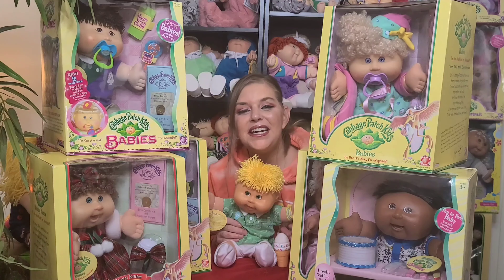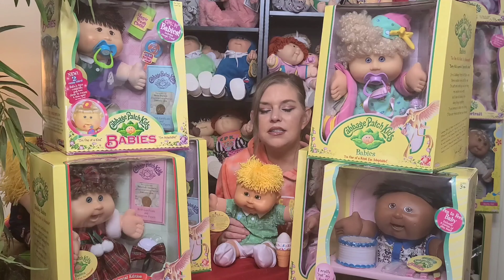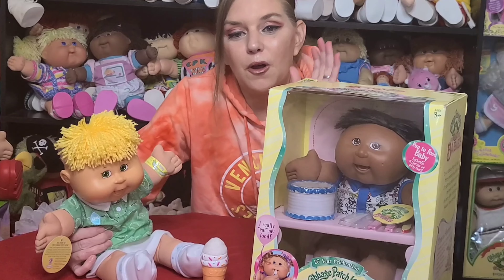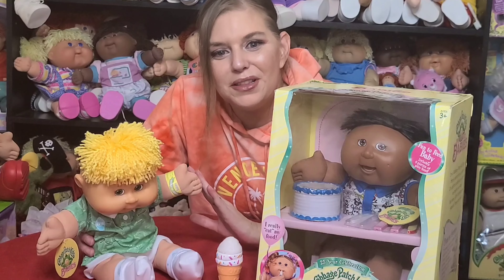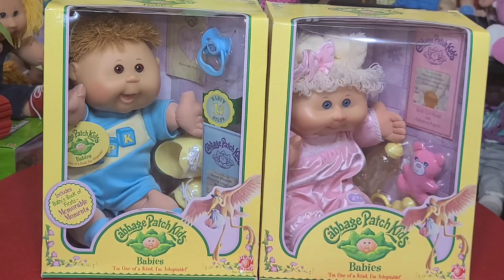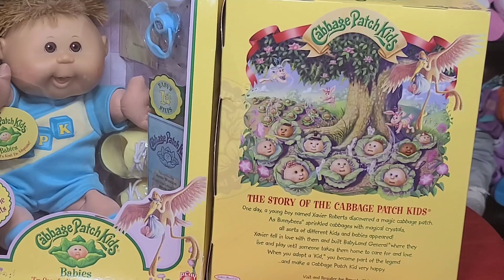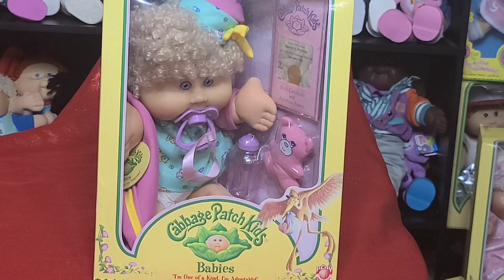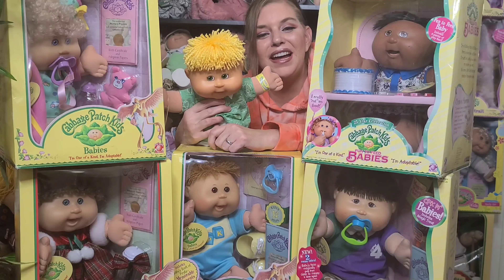Cabbage Patch Kids Babies, dolls by Play Along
Meet my Play Along Cabbage Patch Babies. These kids are too cute 😍 I had to feature them in a video.
You may find some of these cuties in my earlier videos as well.